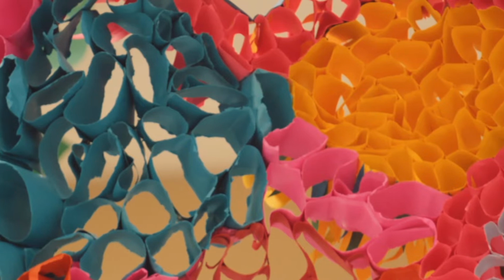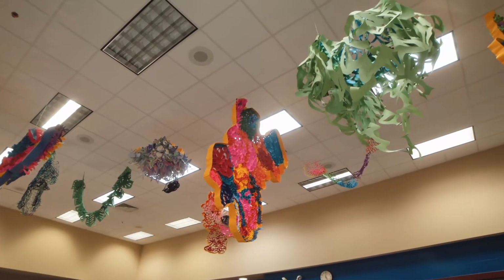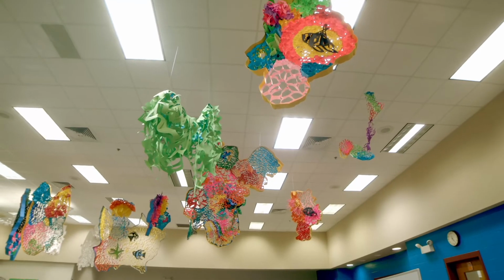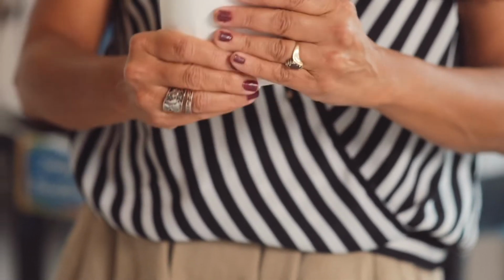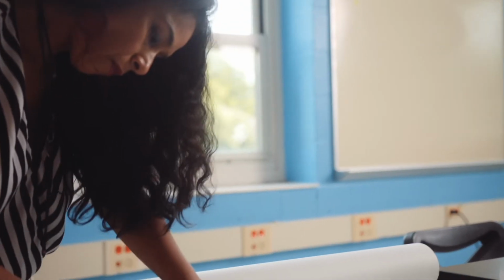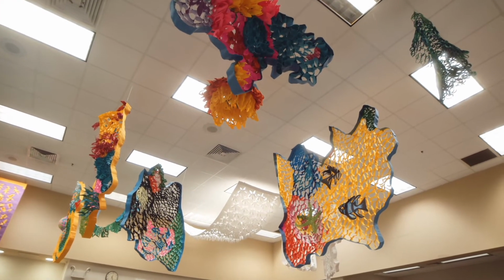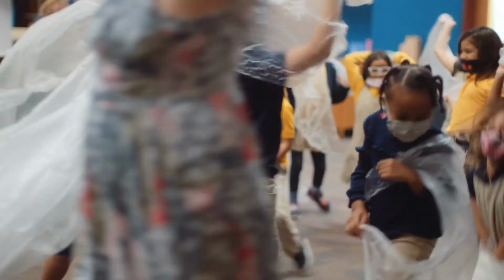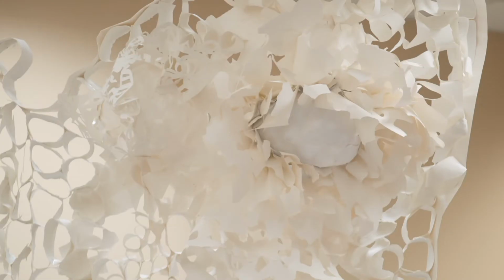third space Legacy Video Premiere | Beatriz Vasquez | Global Preparatory Academy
In July 2021, Arts for Learning held our fifth 𝘁𝗵𝗶𝗿𝗱 𝘀𝗽𝗮𝗰𝗲 project at Global Preparatory Academy Indy at Riverside #44 featuring artwork by Beatriz Vasquez after a 2 year delay due to the pandemic. 𝘁𝗵𝗶𝗿𝗱 𝘀𝗽𝗮𝗰𝗲 is a project that temporarily disrupts the school environment through the installation of museum-quality works of art created by established local artists. Join us as we take a look back at this amazing experience at Global Prep!

Artwork: Beatriz Vasquez
Teaching Artist: Giselle Trujillo
Video by 12 Stars Media